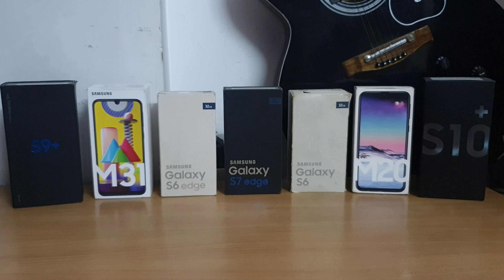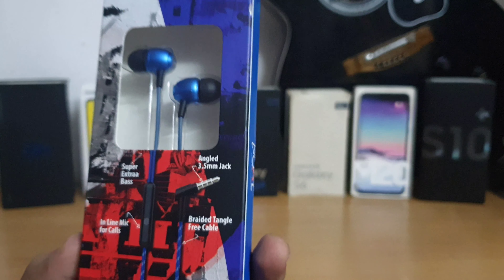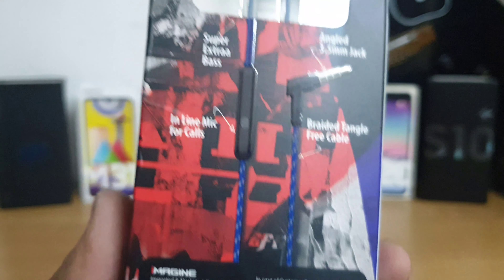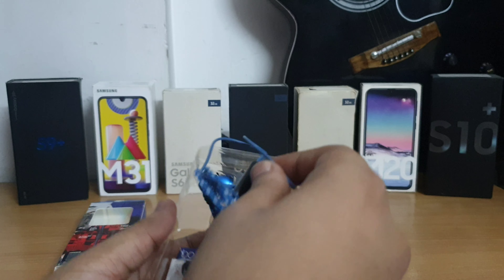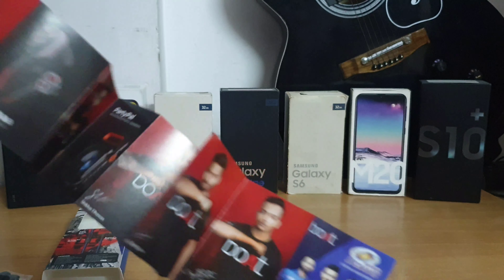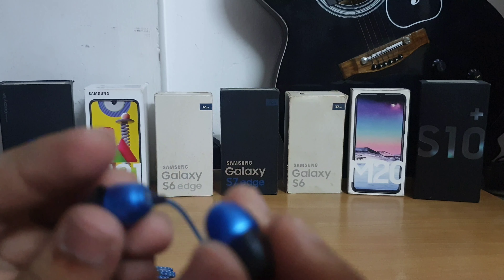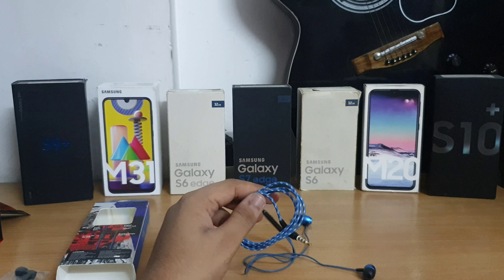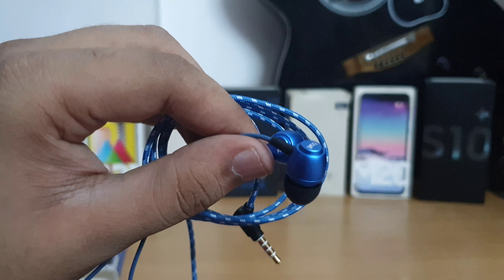Boat Bass Heads 162 Earphones Unboxing & Overview || 4K (60Fps)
Hey, Guys hope you're having a great time with your family in this tough time... 🙏🏻

This video is about unboxing and overview of Boat Bass Heads 162 Earphones, So hope you'll enjoy the video...

This video was recorded in June when Lockdown was lifted from Online Shopping and i was quite late in uploading this video, So Please bear with me ...🙌🏻

Get yours from here :-

Boat Bass Heads 162 (RED) :-

Boat Bass Heads 162 (BLUE) :-